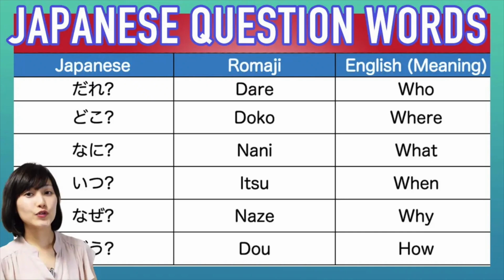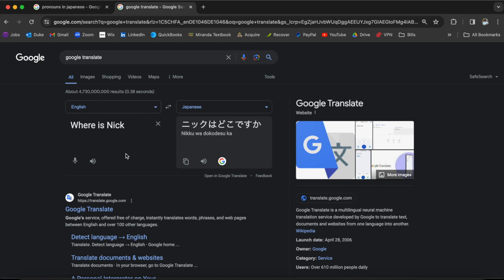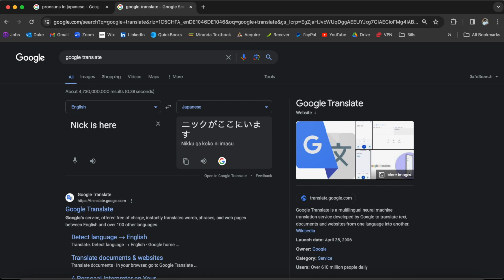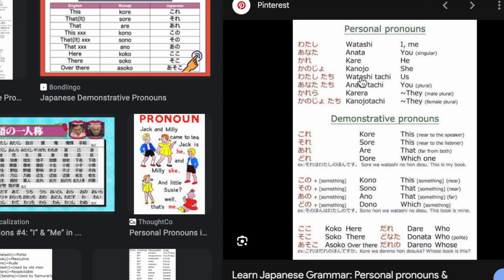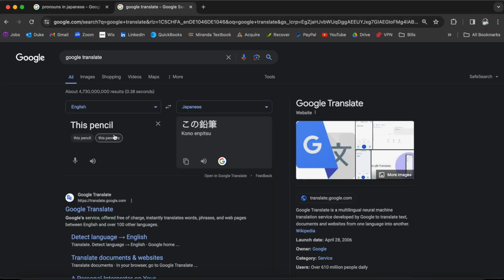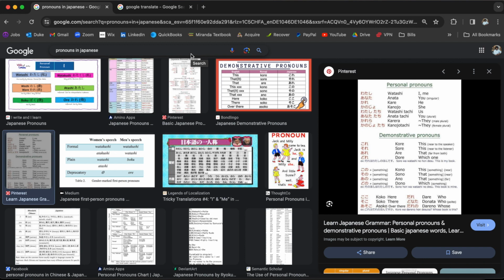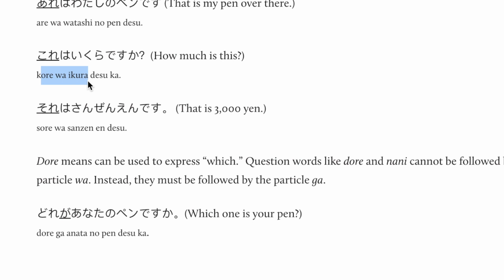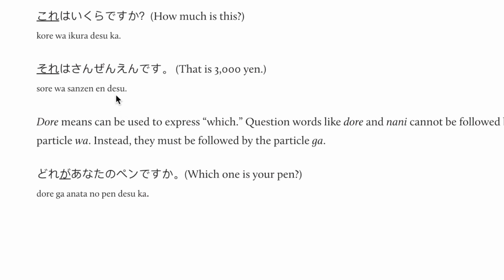The Japanese Arc – Ep. 2 (Pronouns) | Nihongo gakushū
Join me on a 7 day journey to learn as much Japanese as possible!!! I am essentially starting from scratch other than minor knowledge of the basic expressions already down. Let's see what we got!

Like the vibe? For more detailed discussions on topics ranging from travel, to languages, psychology and philosophy, check out my

If you want to support me as I continue to explore new countries, learn languages, and discover more about this fascinating place we call earth, I do accept donations

Until next time, take care, and...peace ☀️